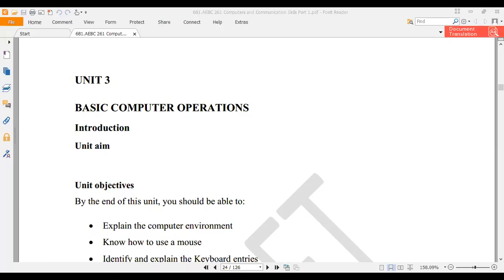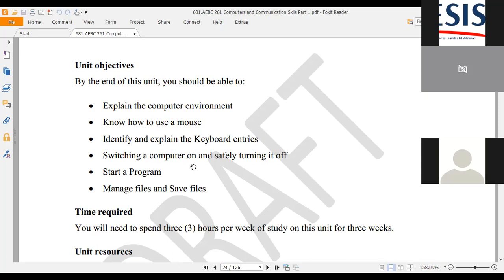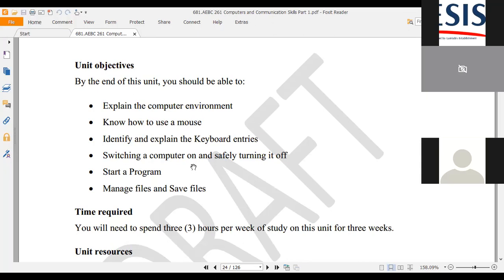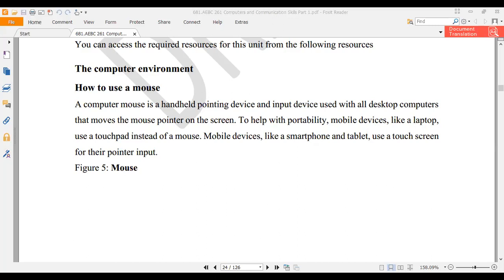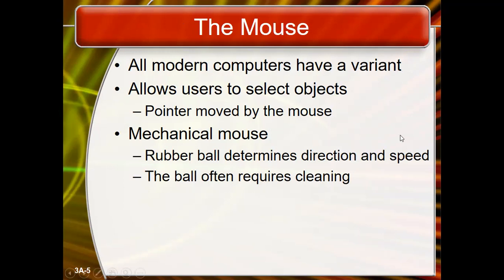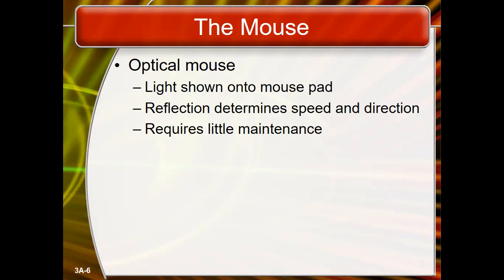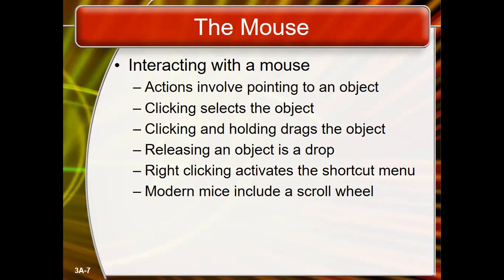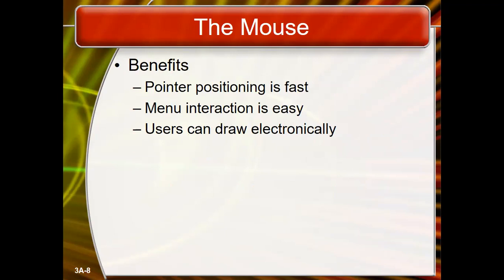LECT 4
Know how to use a mouse